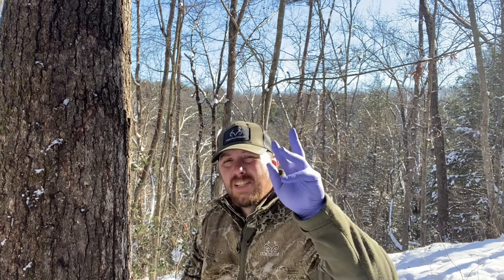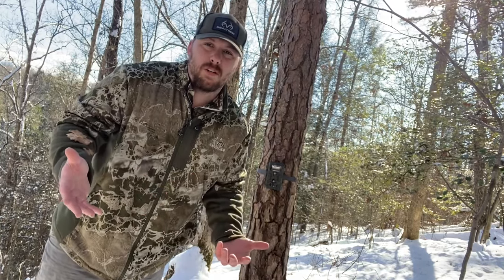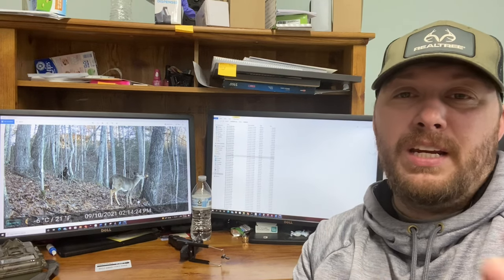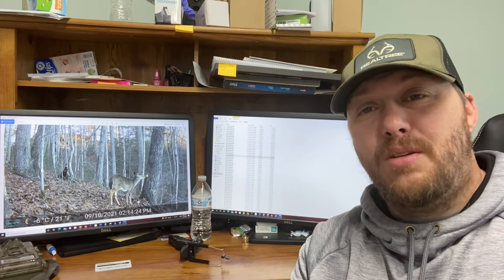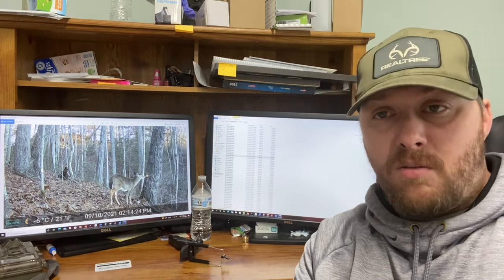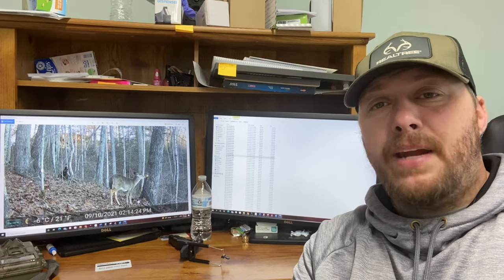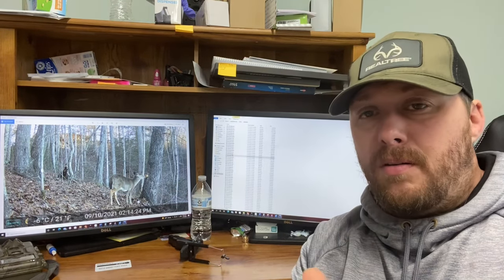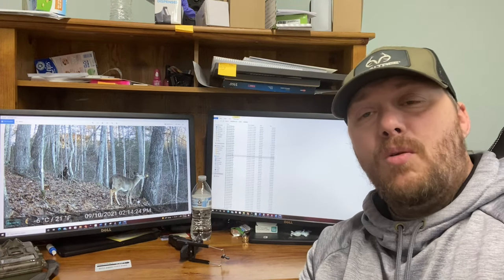Does Peanut Butter Attract Deer?? Part 2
In this video we are expanding our search to see if peanut butter attracts deer and if they eat it. Below is the link to our first peanut butter video. If you haven’t watched it, check it out to learn how to put your jar on the tree.

Trail Camera